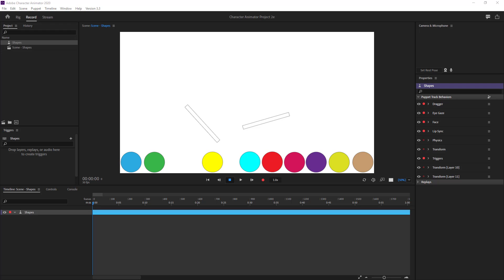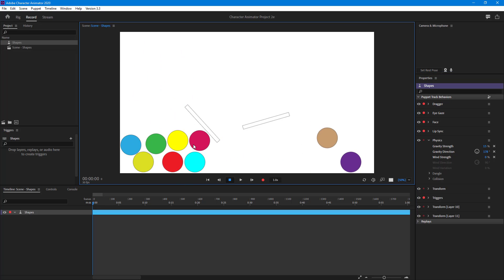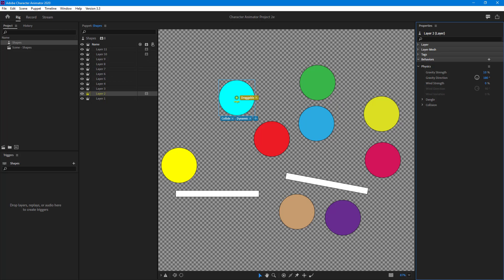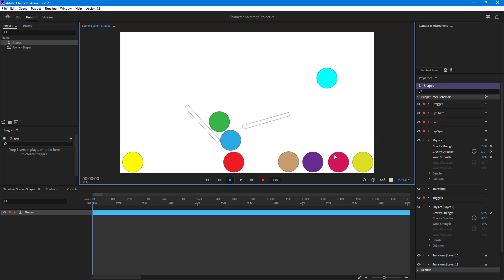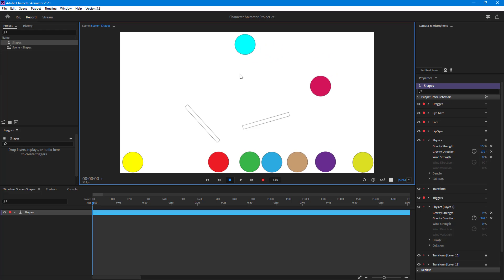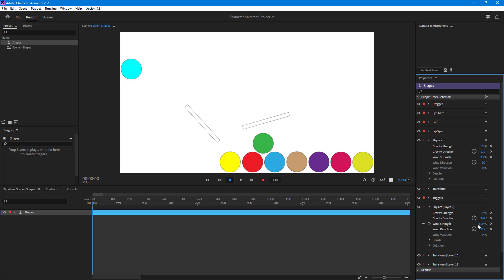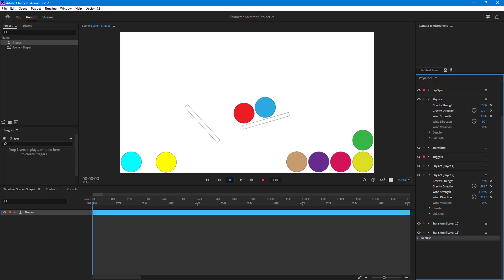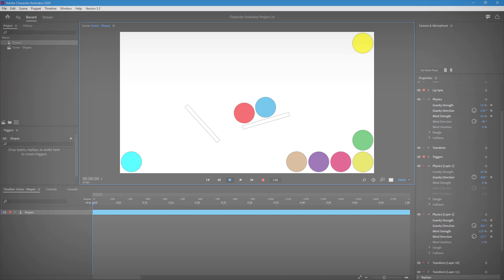Adobe Character Animator Tutorial - Lesson 71 - Adding Individual Physics Behavior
In this tutorial, we will be discussing about - in Adobe Character Animator